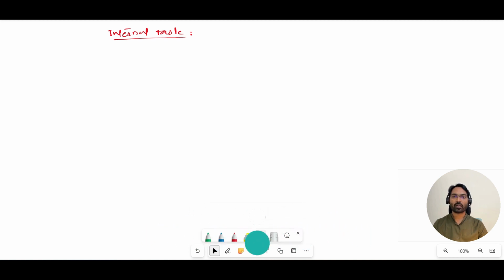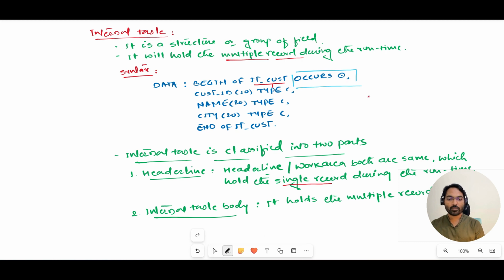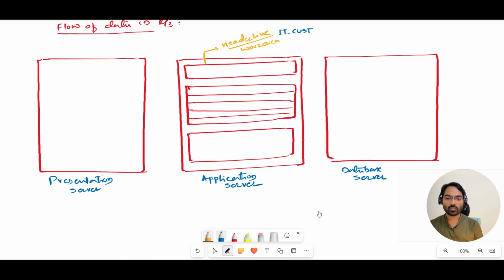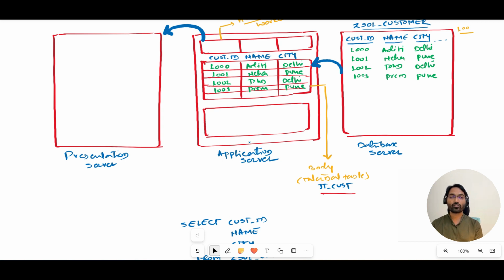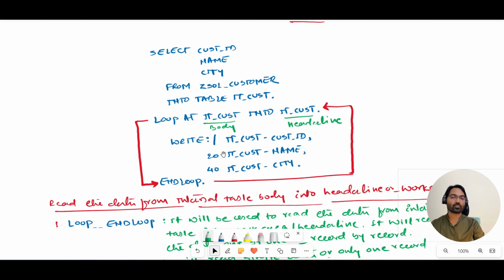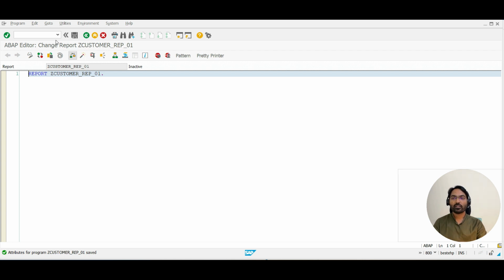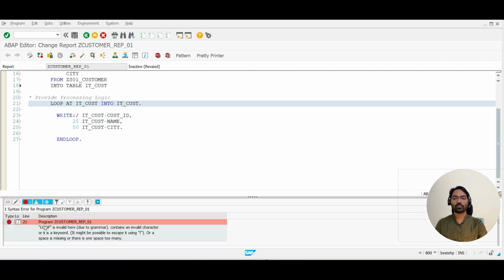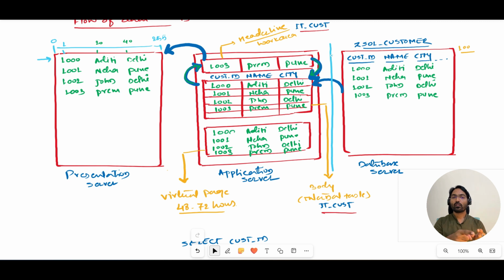S7: Internal Table - Part 1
This session will be described about one of the data objects called - Internal Table, the internal table will be used during the ABAP programming. It's also described about how the data will get flowed in R/3 architecture during the program execution.